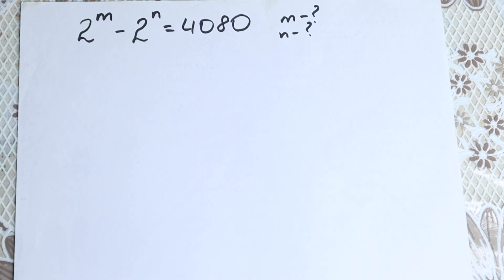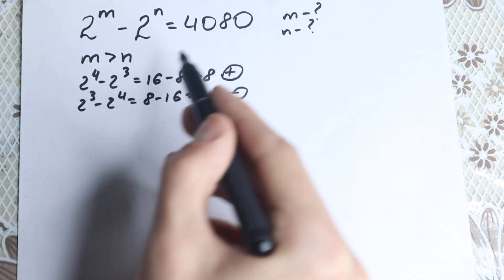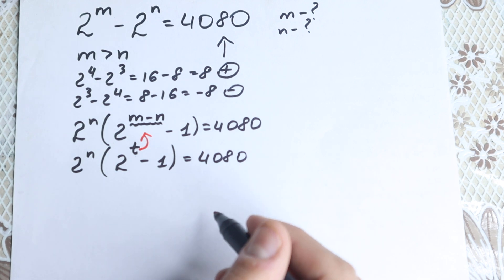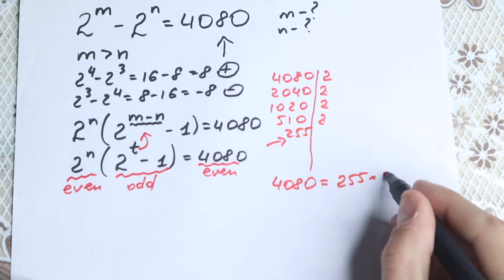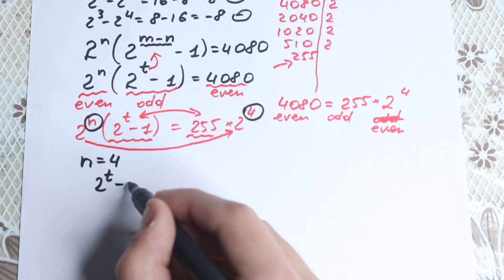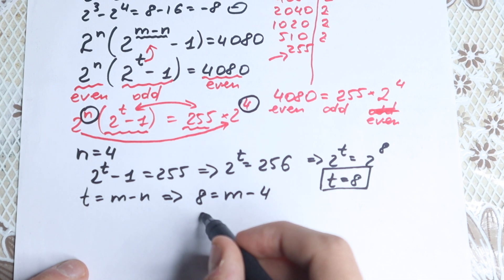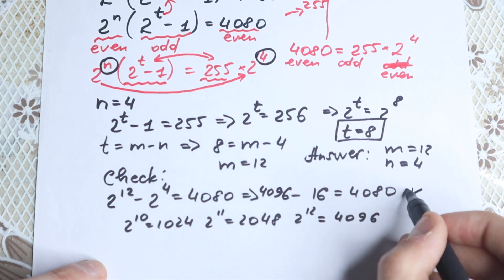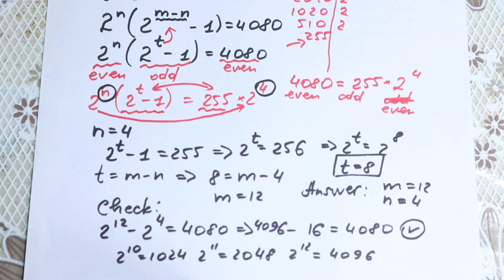Olympiad Mathematics 👍 | You Should Learn This Method